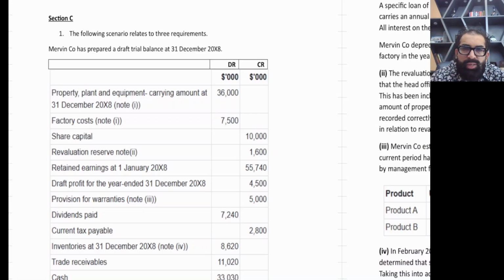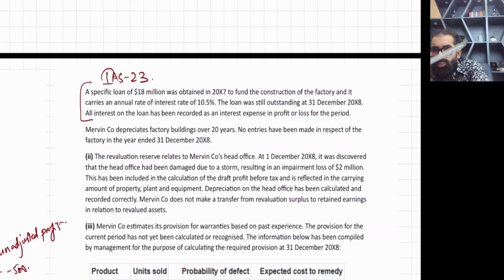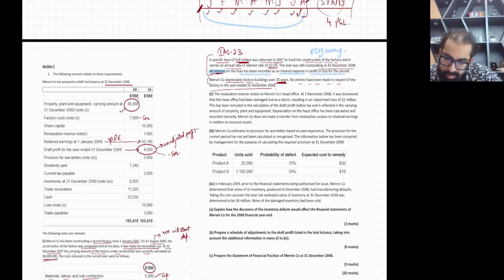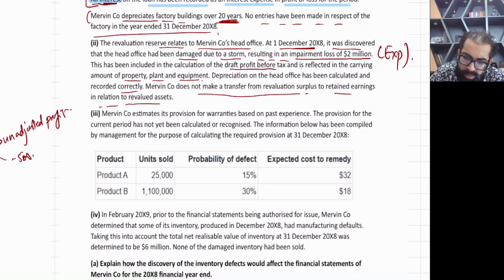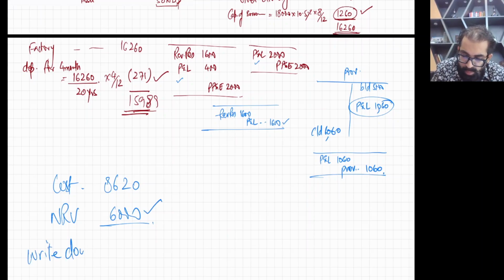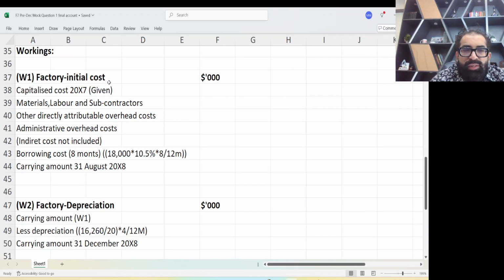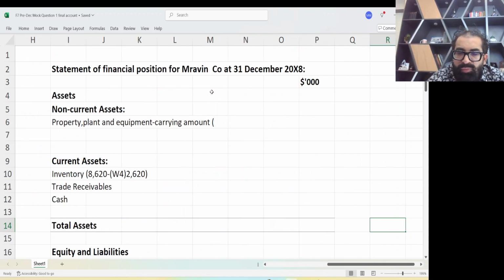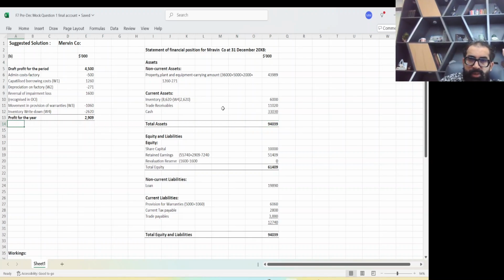ACCA FR Pre December 2024 Mock Exam Mervin Co Final Accounts Explained Mustafa Mirchawala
In this ACCA FR F7 Pre December 2024 Mock Exam session Sir Mustafa Mirchawala breaks down the Mervin Co Final Accounts in detail providing solutions and insights into key financial reporting topics This video covers

Impact of inventory defects on Mervin Cos financial statements Preparation of adjustments to the draft profit in the trial balance Step by step construction of the Statement of Financial Position SOFP Essential tips for tackling similar exam questions on Final Accounts Whether youre preparing for the ACCA December 2024 exam or revising for future attempts this video will help you understand critical concepts in financial reporting such as adjustments and the presentation of non current assets while also improving your exam technique

About Mustafa Mirchawala Sir Mustafa Mirchawala is an experienced tutor with over 18 years of expertise in teaching ACCA F7 Financial Reporting His clear and practical explanations help students master complex accounting topics and excel in their ACCA exams

My social media Like my Facebook page https www facebook com mirchawala mustafa Follow me on Instagram https www instagram com iammustafamirchawala Connect with me on LinkedIn https www linkedin com in mustafa mirchawala 558a6592 Message on WhatsApp https wa me 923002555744